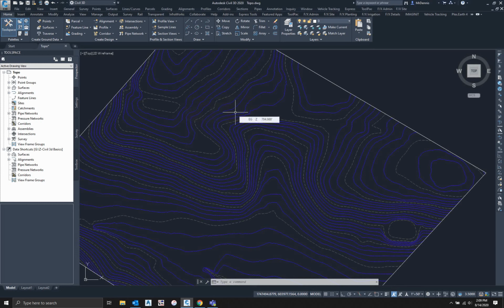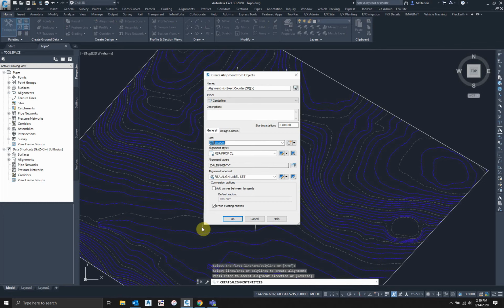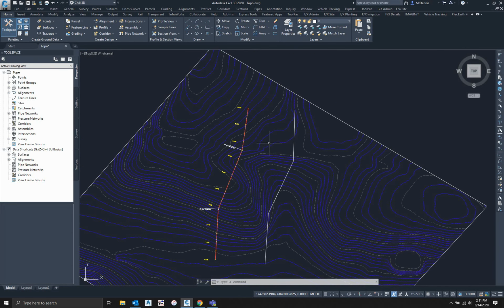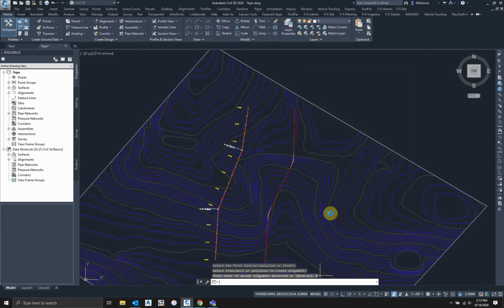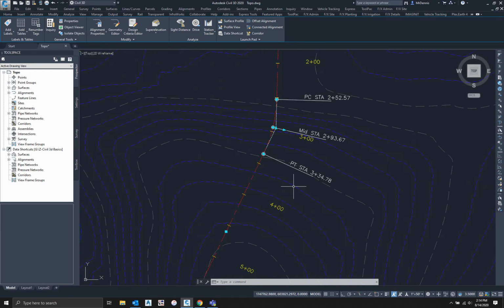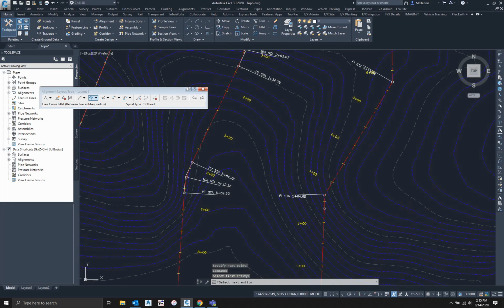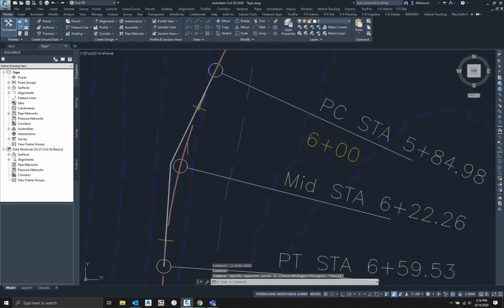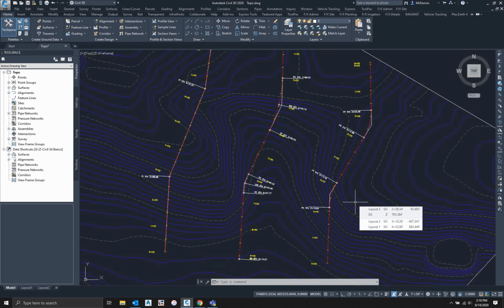Civil 3D- Basics 3 Alignments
Civil 3d Basics for Creating Alignments